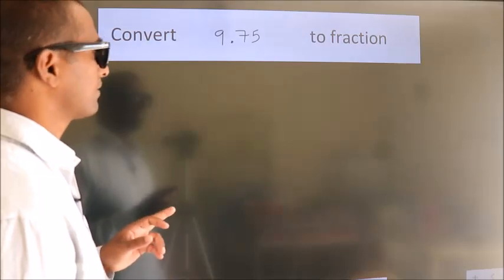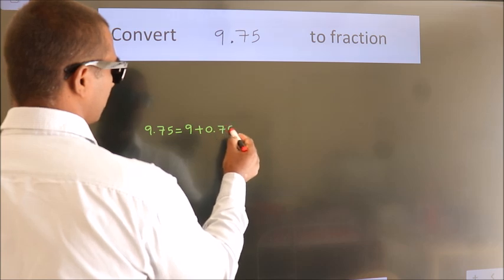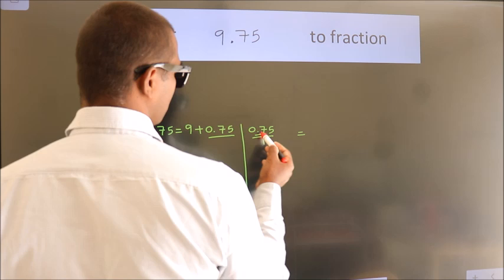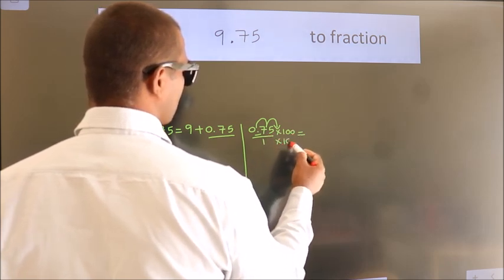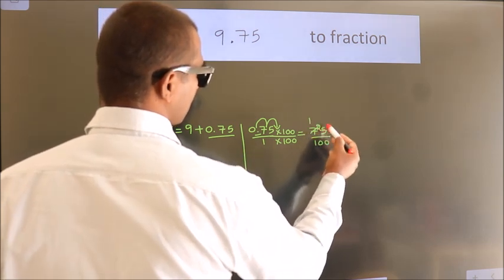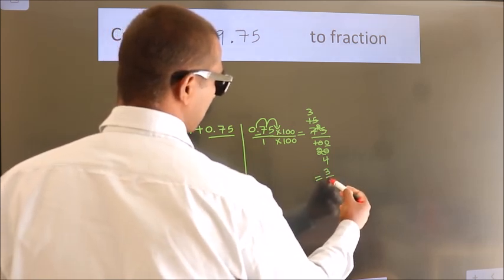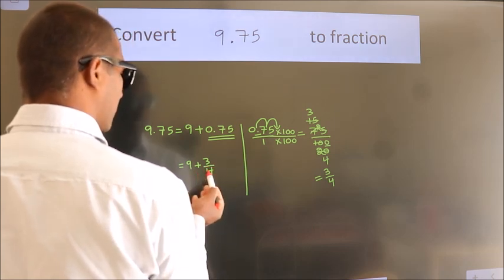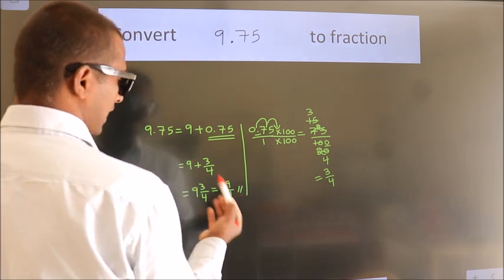CONVERT DECIMAL 9.75 = ?/? TO FRACTION